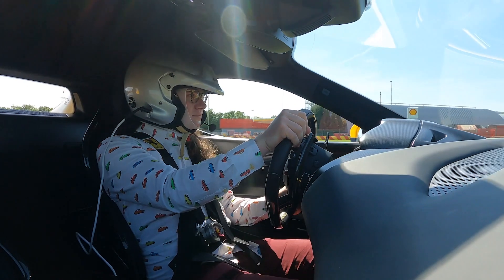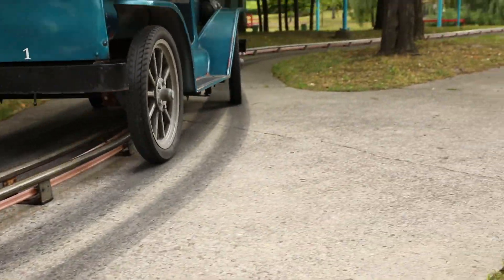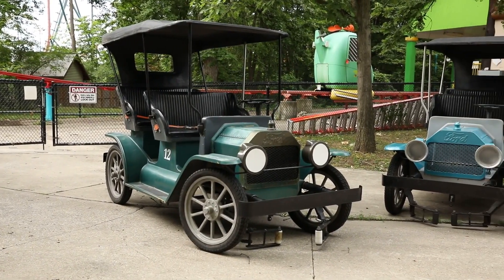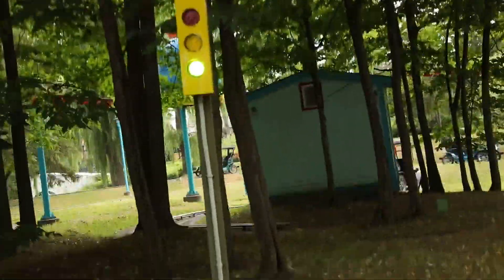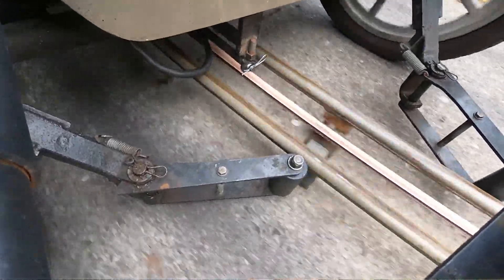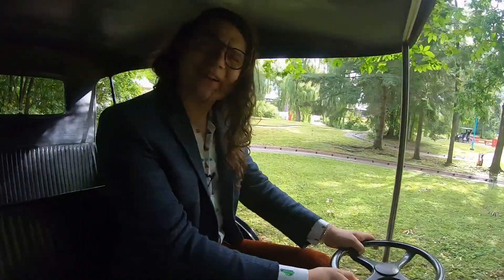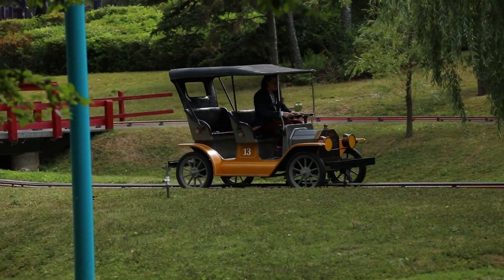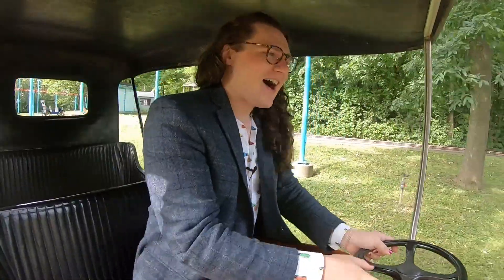Jokey's Jalopies: Road-testing Wonderland's antique car ride | Driving.ca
Here on Driving, we pride ourselves on delivering valuable vehicle information to drivers across Canada. From historic buses to commuter crossovers to exclusive supercars, every vehicle brings specific emotional and practical value to those who pay attention.

Spanning this full spectrum of eso- and exoterica, I've been finding my own way through this serious business of automotive writing. Now, fresh off the Ferrari Fiorano test track, it's time to step up to an even greater challenge: Jokey's Jalopies.